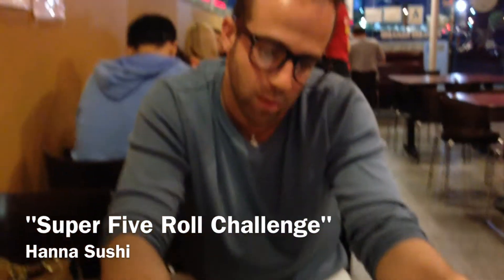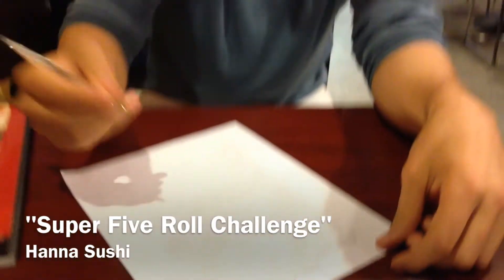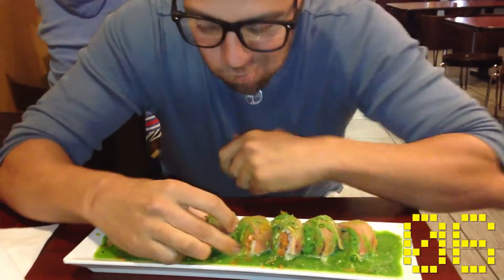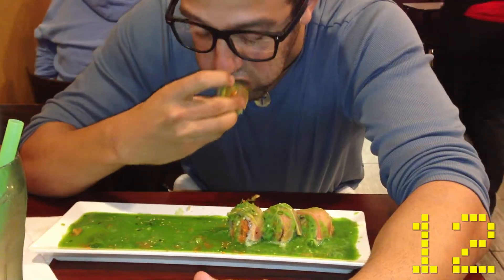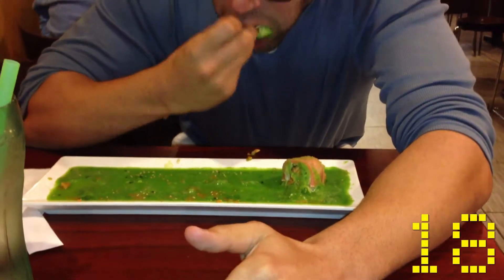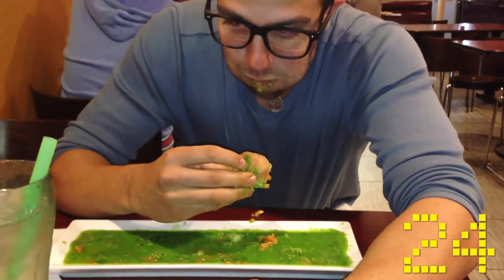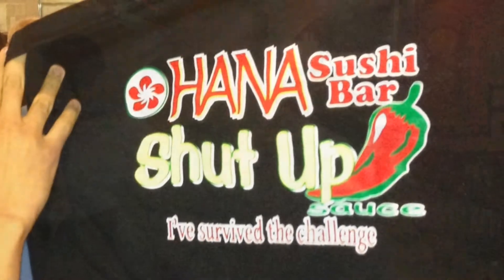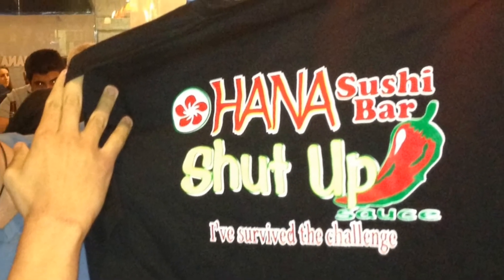Hanna Sushi "Super 5 Roll Challenge"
Hanna Sushi "Super 5 Roll Challenge" Must sign a waiver before doing the challenge to make sure they are not reliable for death. Must complete in under 2 minutes to complete challenge and win T-Shirt.